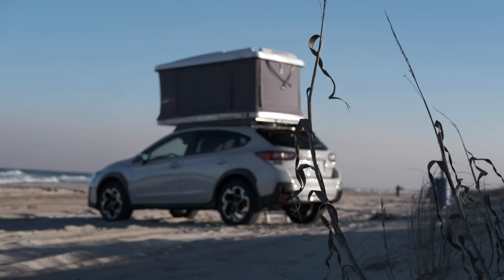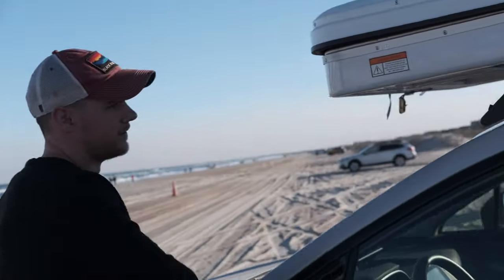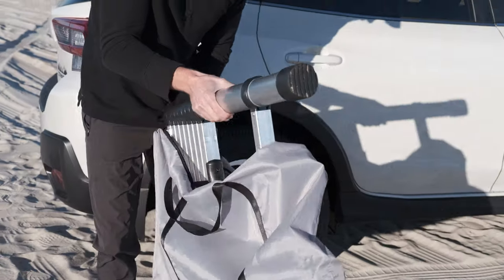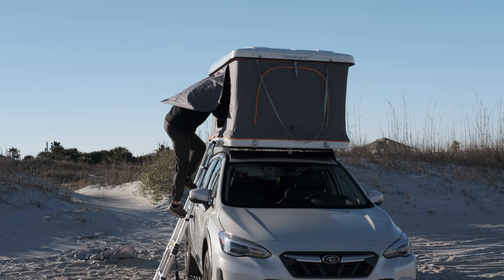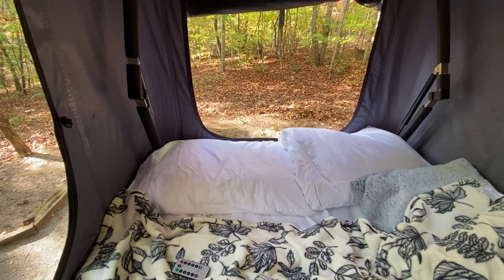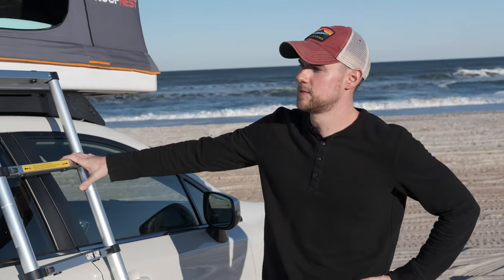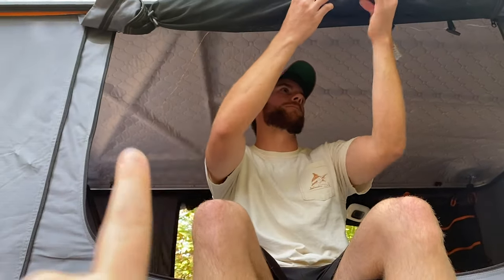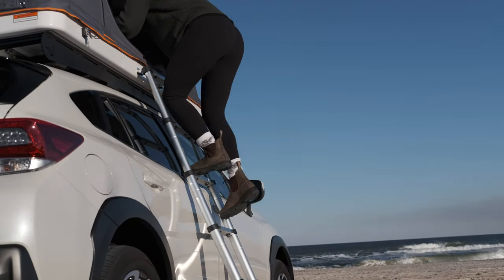ROOFNEST SPARROW REVIEW On Our Subaru Crosstrek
Here's an in depth review of our Roofnest Sparrow that we have mounted on our 2021 Subaru Crosstrek.

If you’re interested in any of the gear we use and LOVE, checkout the list below!!

CAMERA GEAR-
Joby GorillaPod

COFFEE-
Jet Boil Flash
Aeropress Coffee

BACKPACKING GEAR-
Sleeping Bag
Sleeping Pad
Best Backpacking Pillow
Water Filtration
Long Spoon
Lightweight Camp Mug
Dry Bags
Odor Proof Bags
Mosquito Bug Head Net

CAMPING GEAR:
Plate/Bowl/Utensil Set
Yeti Mugs
Camping Chairs
Water Storage
String Lights
Fire Starters